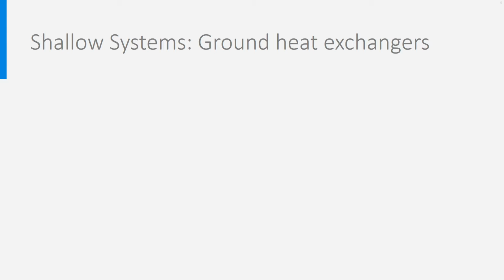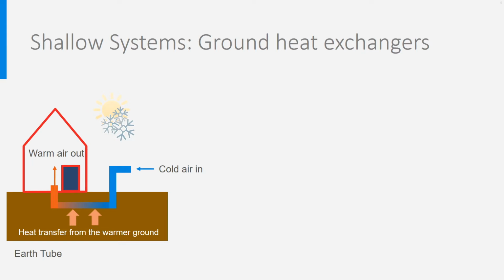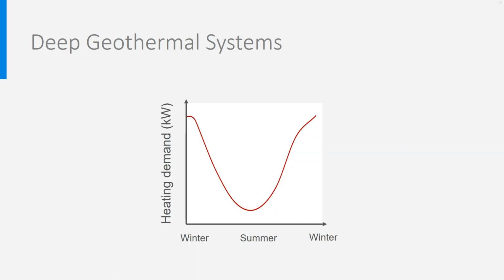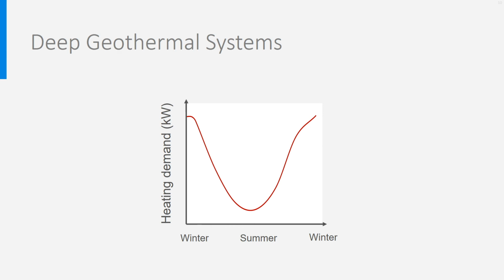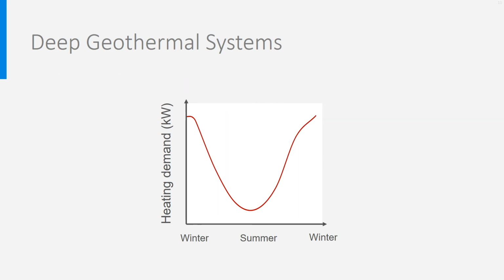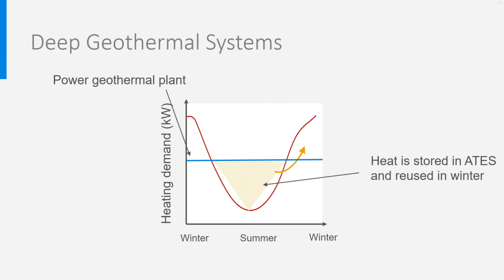ECObuild_2x_2020_Week_2_3_Shallow_and_deep_geothermal_systems-video